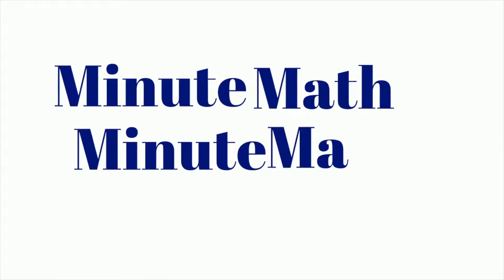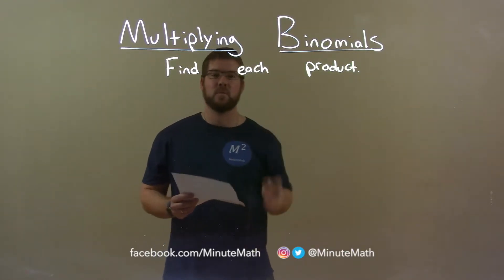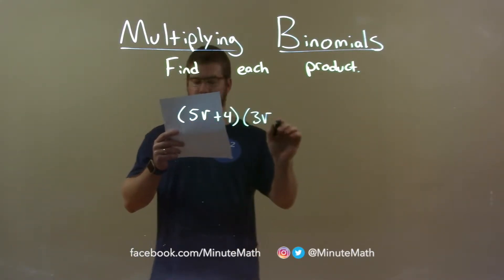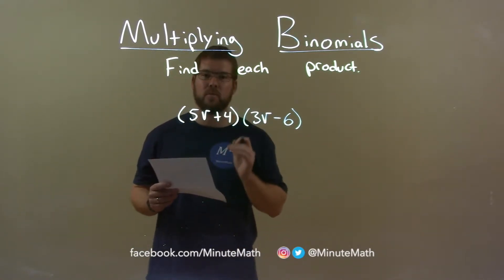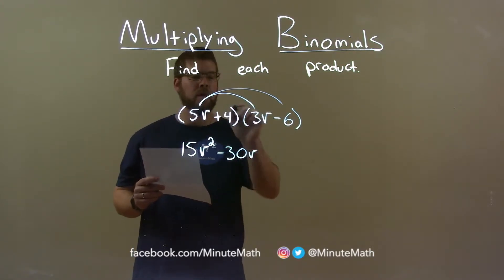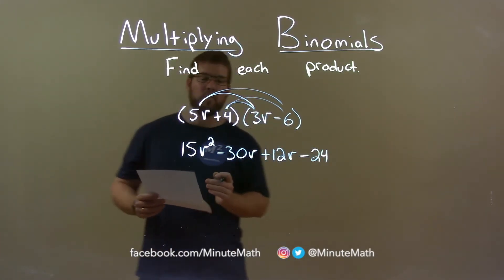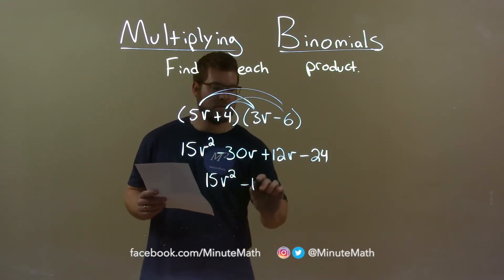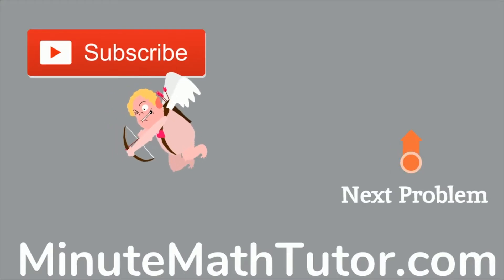Find the Product (5v+4)(3v-6)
In this math video lesson on Multiplying Binomials, I find the product of (5v+4)(3v-6).